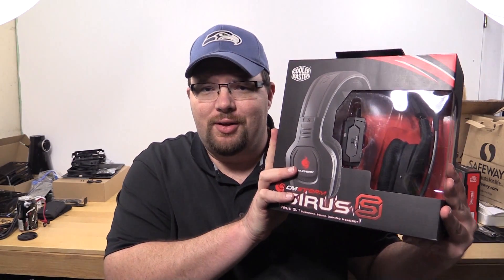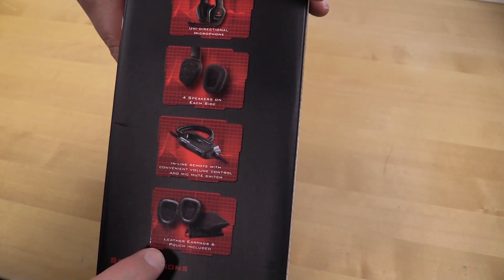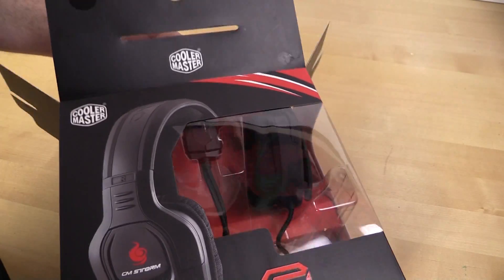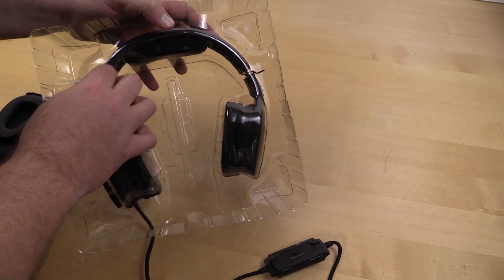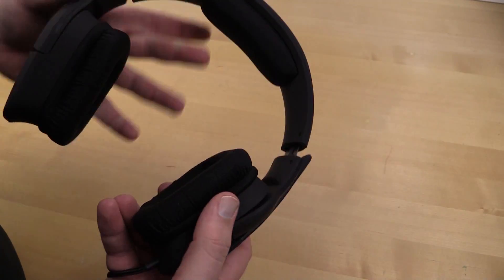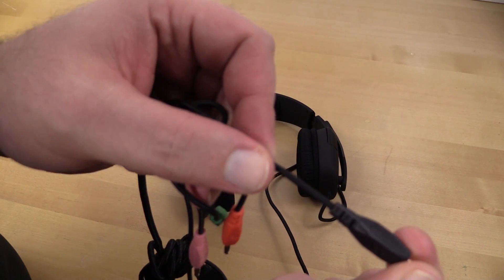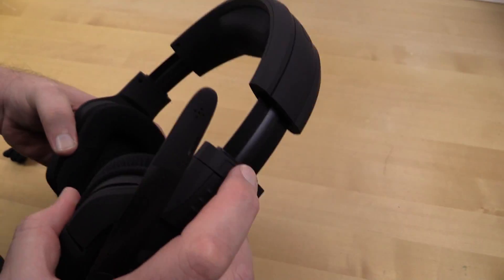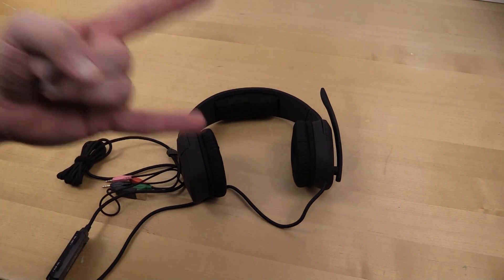Cooler Master CM Storm Sirus S 5.1 Gaming Headset Unboxing and Overview